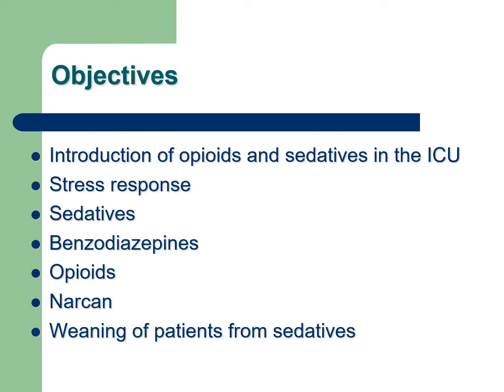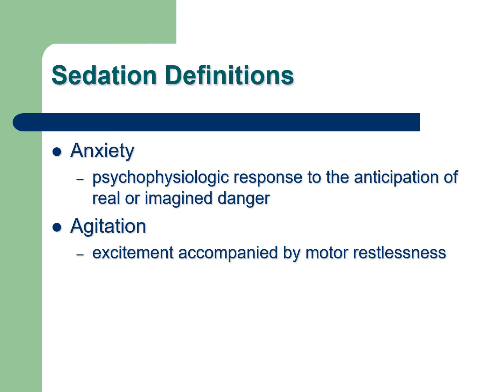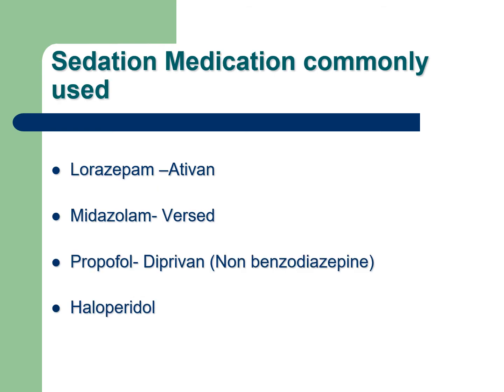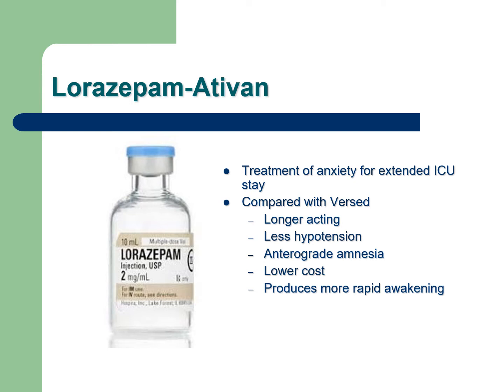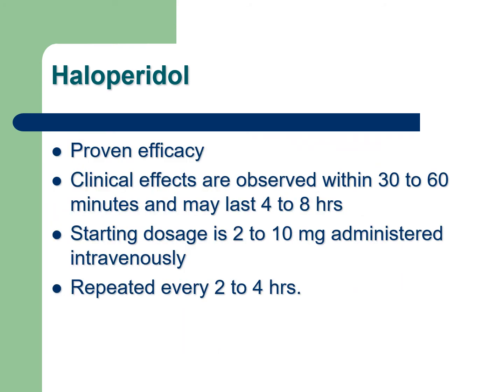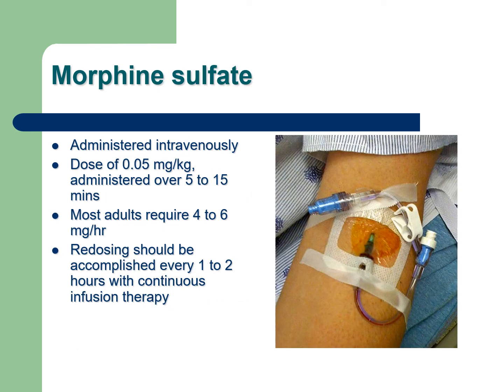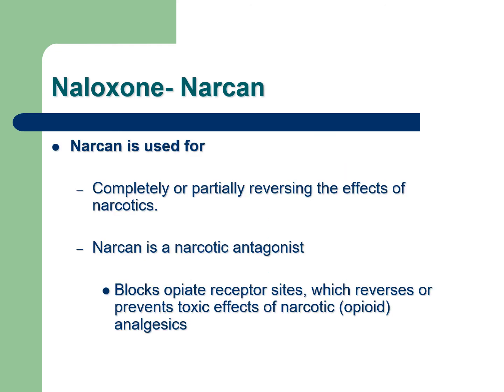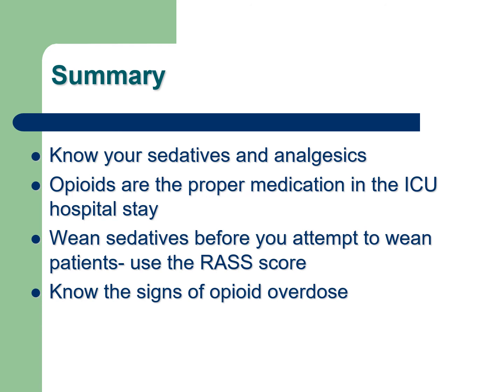Sedation and Analgesia Monitoring of ICU Patients